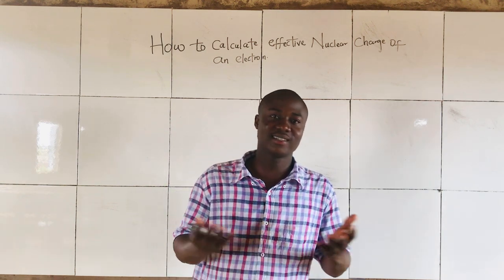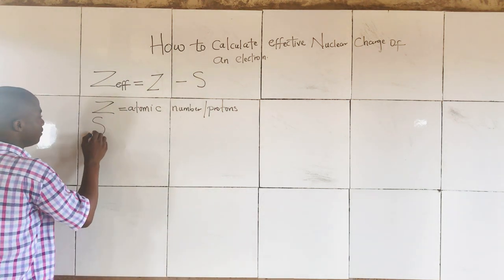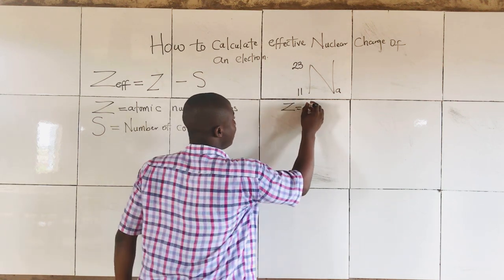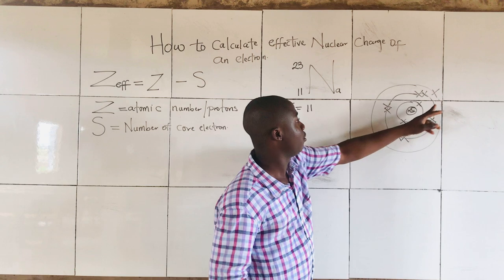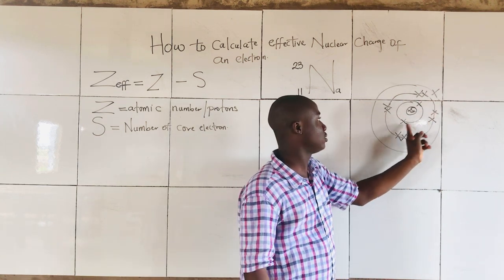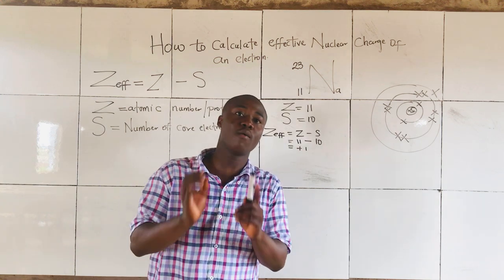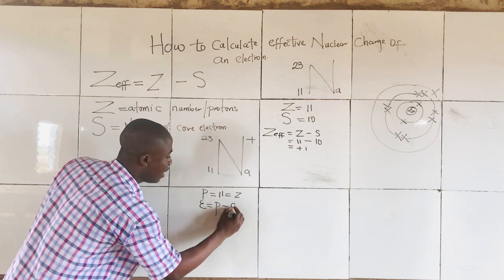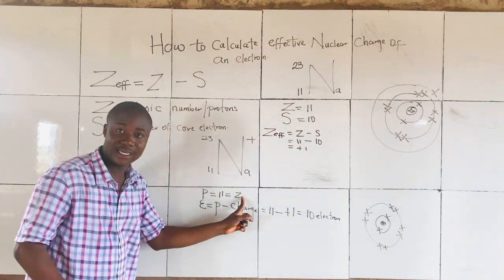HOW TO CALCULATE THE EFFECTIVE NUCLEAR CHARGE OF AN ELECTION.